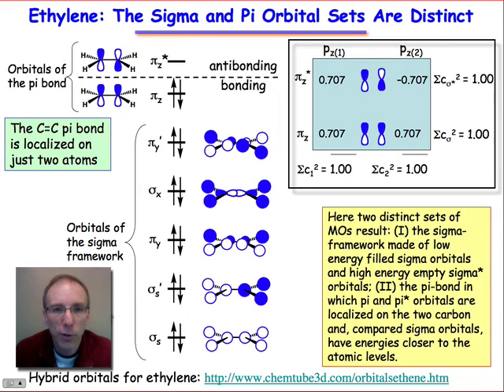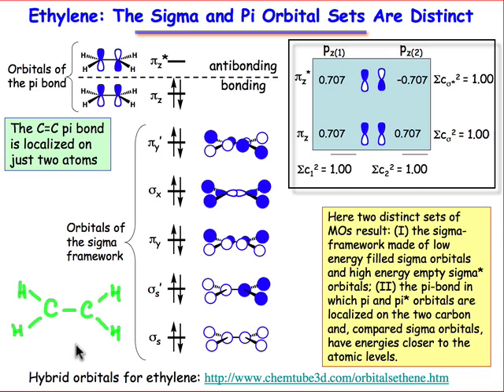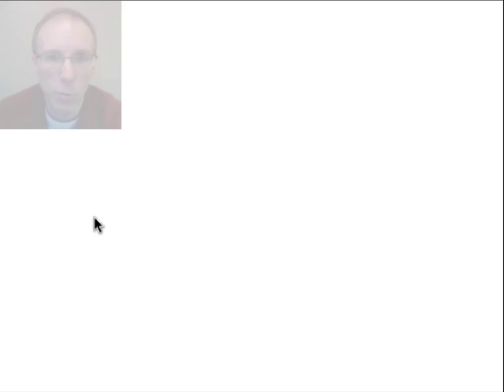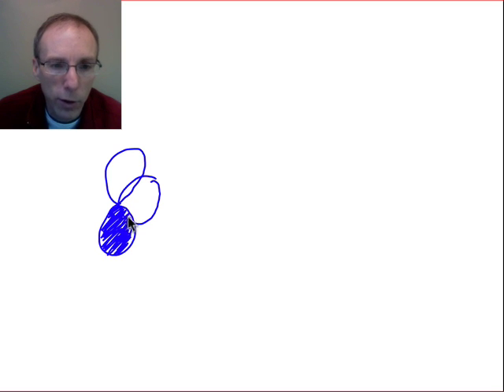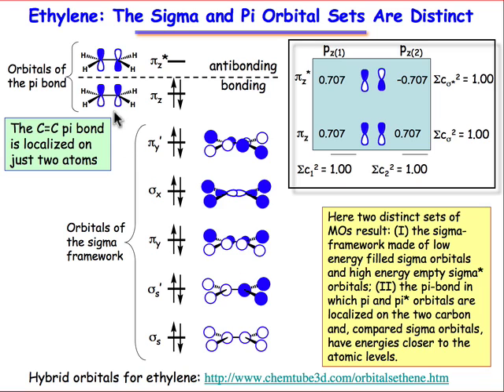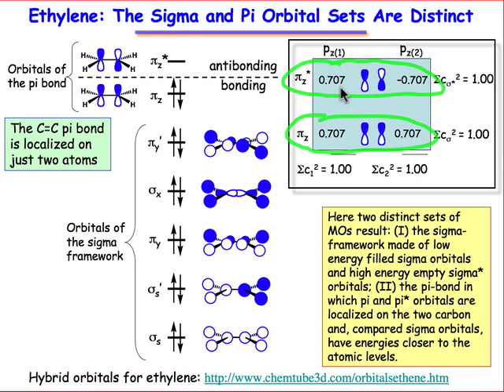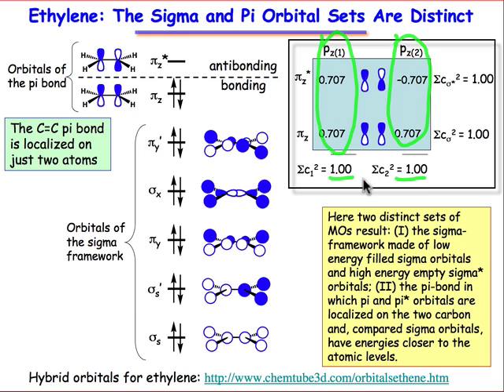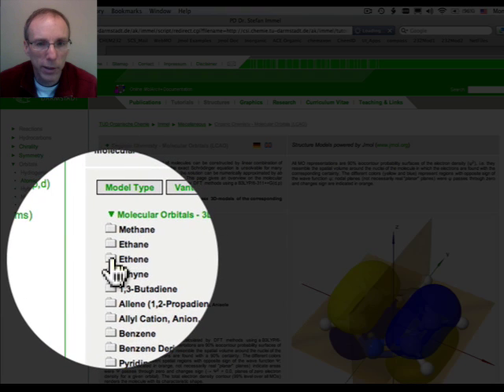Ethylene MOs by LCAO (2.4)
This video shows that the pi framework and sigma framework of ethylene are distinct orbital sets.